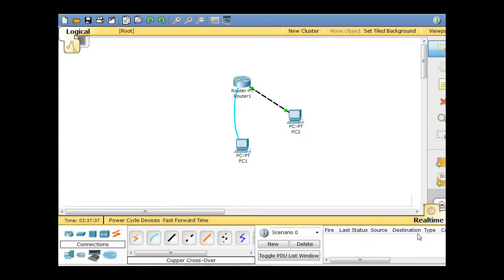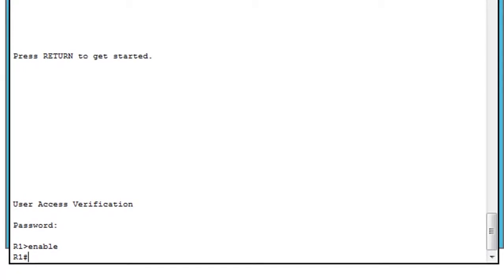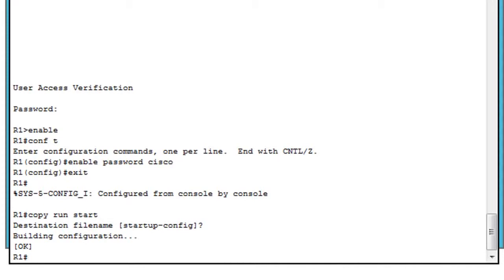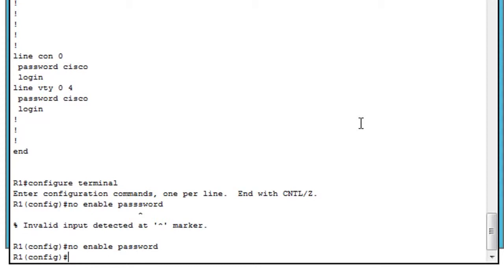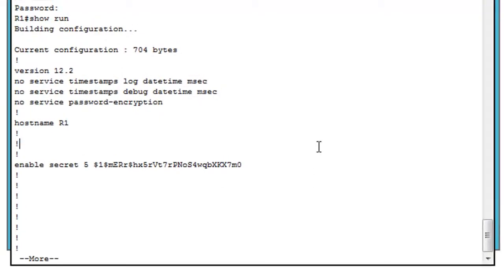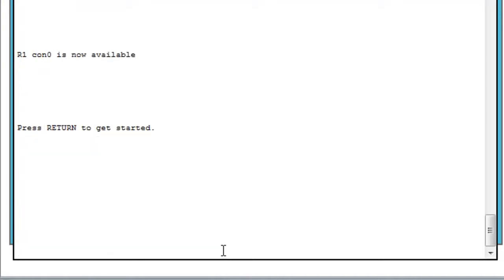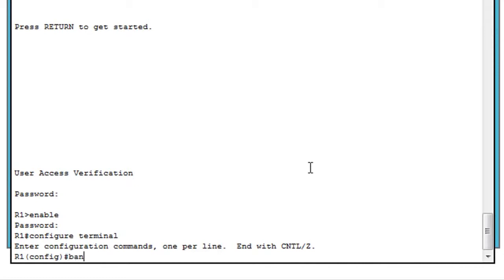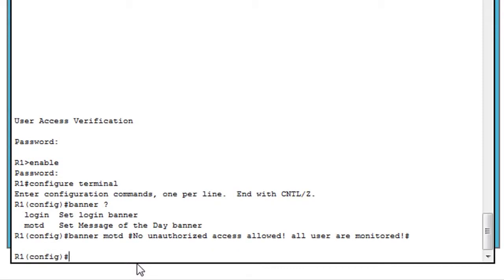Cisco IOS CLI for beginners Part 3